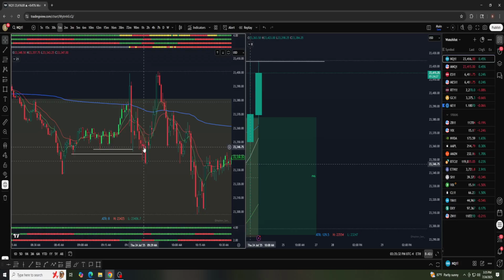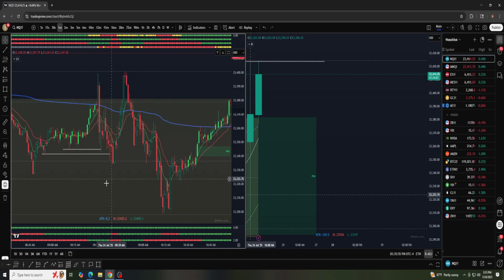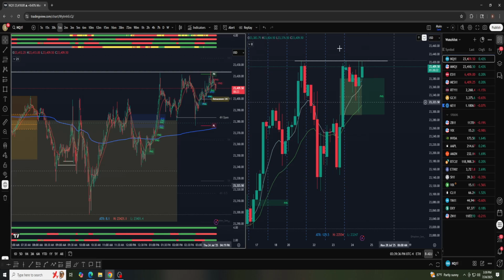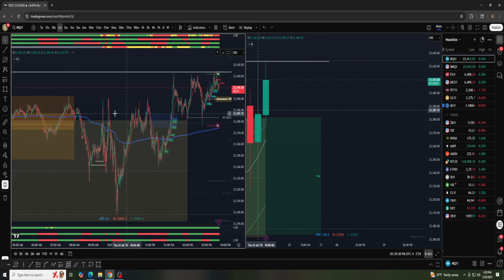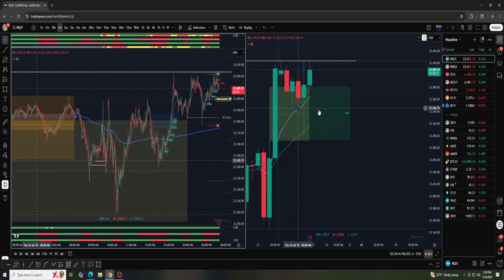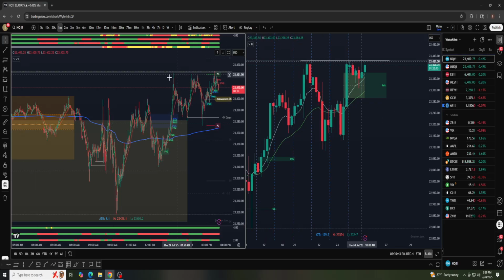Using Higher Time Frame Logic with the DOTS Bias Trading Indicator -- Lessons Learned Today!